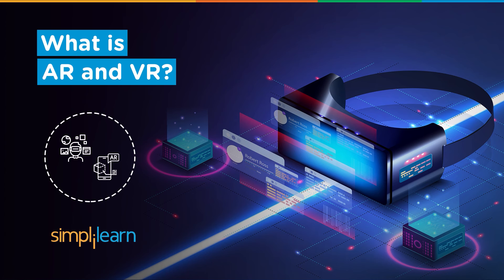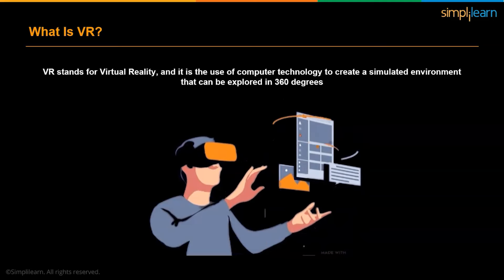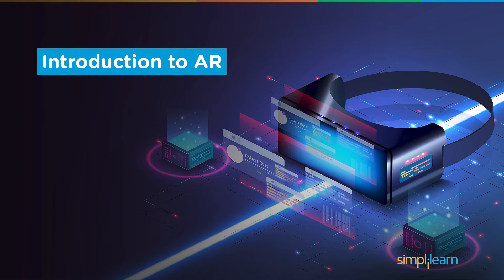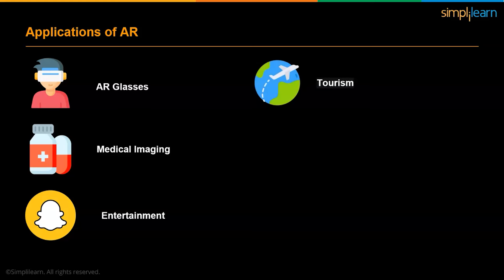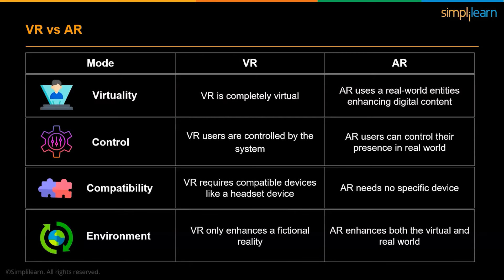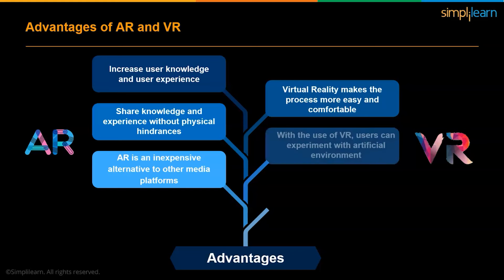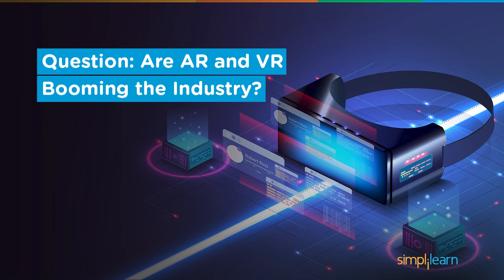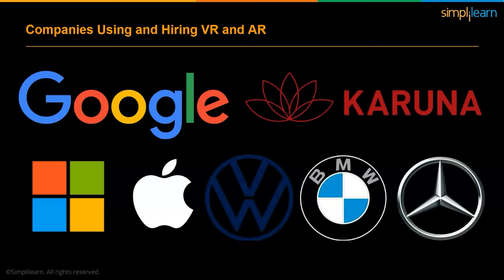What Is AR And VR | Virtual Reality And Augmented Reality Explained | AR VR Tutorial | Simplilearn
This video by simplilearn is based on what is AR and VR. This tutorial will help you understand the fundamentals of AR and VR with the help of theoretical and practical methods. Augmented reality (AR) adds digital elements to a live view often by using the camera on a smartphone. virtual reality (VR) implies a complete immersion experience that shuts out the physical world.

Simplilearn’s Artificial Intelligence course provides training in the skills required for a career in AI. You will master TensorFlow, Machine Learning and other AI concepts, plus the programming languages needed to design intelligent agents, deep learning algorithms & advanced artificial neural networks that use predictive analytics to solve real-time decision-making problems without explicit programming.

Why learn Artificial Intelligence?
The current and future demand for AI engineers is staggering. The New York Times reports a candidate shortage for certified AI Engineers, with fewer than 10,000 qualified people in the world to fill these jobs, which according to Paysa earn an average salary of $172,000 per year in the U.S. (or Rs.17 lakhs to Rs. 25 lakhs in India) for engineers with the required skills.  You can gain in-depth knowledge of Artificial Intelligence by taking our Artificial Intelligence certification training course. Those who complete the course will be able to:

1. Master the concepts of supervised and unsupervised learning
2. Gain practical mastery over principles, algorithms, and applications of machine learning through a hands-on approach which includes working on 28 projects and one capstone project.
3. Acquire thorough knowledge of the mathematical and heuristic aspects of machine learning.
4. Understand the concepts and operation of support vector machines, kernel SVM, naive bayes, decision tree classifier, random forest classifier, logistic regression, K-nearest neighbors, K-means clustering and more.
5. Comprehend the theoretical concepts and how they relate to the practical aspects of machine learning.
6. Be able to model a wide variety of robust machine learning algorithms including deep learning, clustering, and recommendation systems